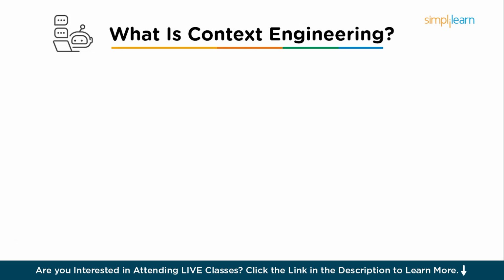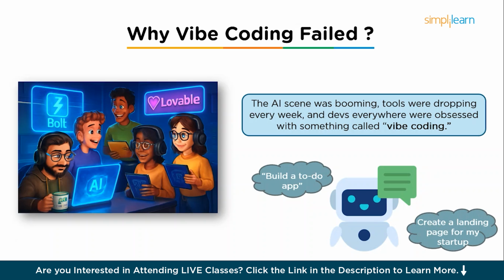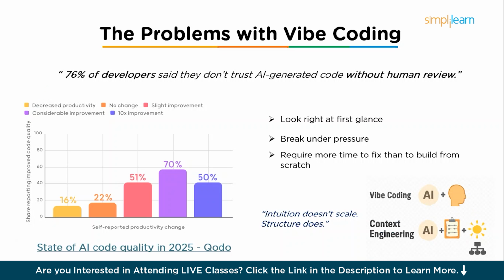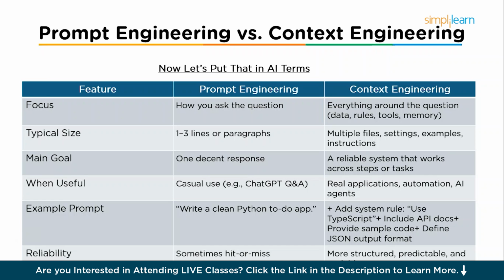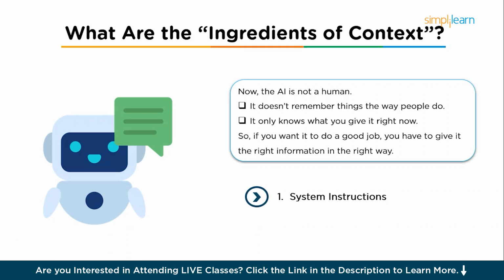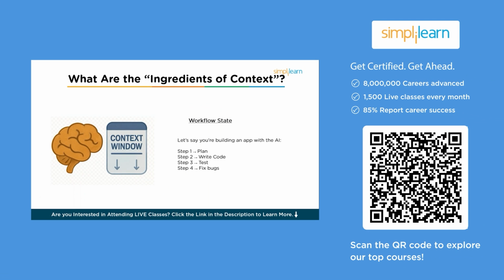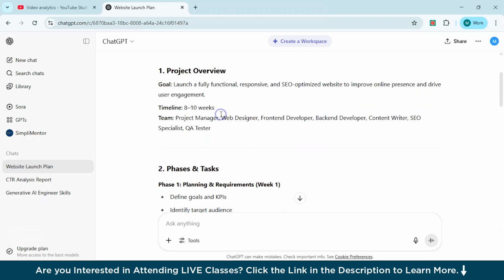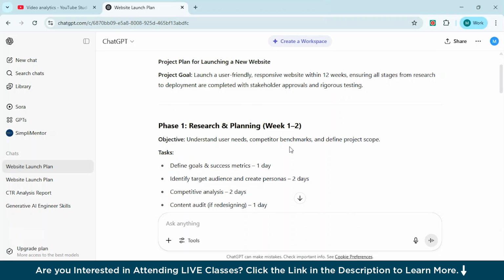What is Context Engineering? | Context Engineering Explained | Simplilearn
In this video, we explain Context Engineering in simple terms and show why it’s the key to getting smarter, more reliable results from AI like ChatGPT. We start by exploring the era of ""vibe coding""—when people used vague prompts like “build me an app” and got quick but fragile results. You’ll learn why that approach failed and how context engineering solves the problem by giving the AI all the information it needs to succeed. Using fun analogies like hiring a chef with no instructions, we make the concept easy to understand. We then compare prompt engineering with context engineering, break down the 7 essential ingredients of good context, and walk you through real examples using ChatGPT—like creating a project plan and debugging code. This video is perfect for beginners, developers, and anyone curious about making AI more useful and reliable. By the end, you’ll know how to guide AI with structure, clarity, and purpose—so it doesn’t just guess, but actually thinks.

00:00 - What is Context Engineering ?
03:01 - Why Vibe Coding Failed ?
04:15 - The Problems with Vibe Coding
06:02 - Prompt Engineering Vs Context Engineering
08:59 - What are the Ingredients of the Context ?
11:50 - Challenges in Context Engineering
13:42 - Demo using ChatGPT

➡️ About Professional Certificate Course in Generative AI and Machine Learning

The Generative AI and Machine Learning course enriches your career with comprehensive coverage of machine learning,   deep learning,   NLP,   generative AI,   reinforcement learning,   computer vision,   and more. Combining theory with hands-on practice,   it features live virtual sessions,   projects with integrated labs,   and masterclasses by eminent IIT Kanpur faculty.

Key Features

✅ Program completion certificate from E&ICT Academy,   IIT Kanpur
✅ Curriculum delivered in live virtual classroom sessions by seasoned industry experts
✅ Interactive live-virtual masterclasses presented by esteemed IIT Kanpur faculty
✅ Practical learning through 15+ hands-on projects and industry relevant tools
✅ Access to a wide array of AI tools such as ChatGPT,   DALL-E 2,   TensorFlow,   Keras,   and more
✅ Earn official trophy and badges for ‘Microsoft Azure AI Fundamentals’ on the Microsoft Learn portal

Learning Path
✅ IITK AIML - Program Induction
✅ IITK AIML - Programming Refresher
✅ IITK AIML - Applied Data Science with Python
✅ IITK AIML - Machine Learning
✅ IITK AIML - Deep Learning with Keras and TensorFlow
✅ IITK AIML - Essentials of GenAI,   Prompt Engineering & ChatGPT
✅ IITK AIML - Advanced Generative AI
✅ IITK AIML - Capstone
Electives:
✅ IITK AIML - Academic Masterclass by IIT Kanpur
✅ IITK AIML - ADL & Computer Vision
✅ IITK AIML - NLP and Speech Recognition
✅ IITK AIML - Reinforcement Learning
✅ IITK AIML - Microsoft Azure AI Fundamentals

Skills Covered
✅ Generative AI
✅ Prompt Engineering
✅ Large Language Models
✅ Generative AI Architectures
✅ Generative AI Models
✅ Ensemble Methods
✅ Deep Learning
✅ Natural Language Processing
✅ Computer Vision
✅ Reinforcement Learning
✅ Speech Recognition